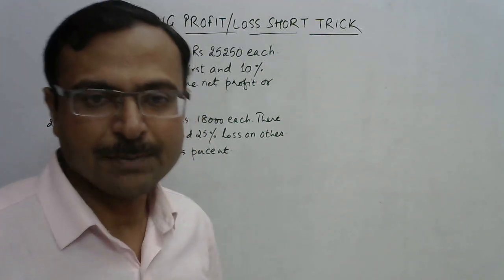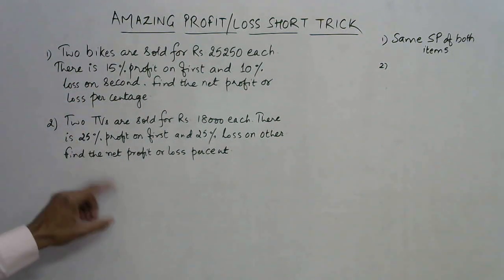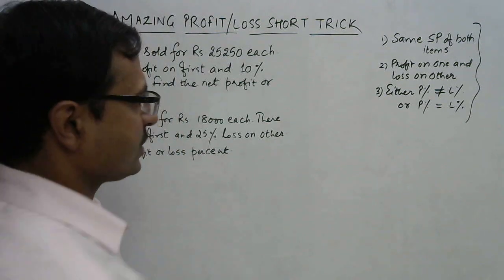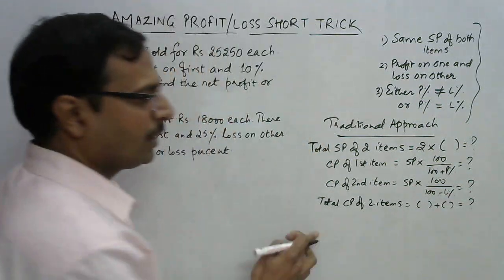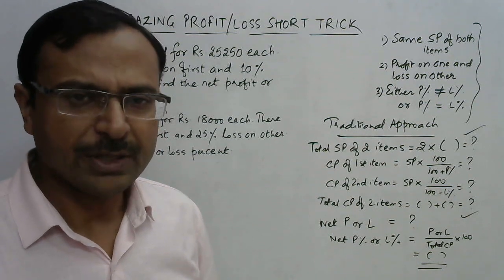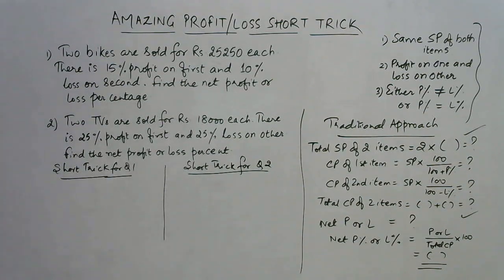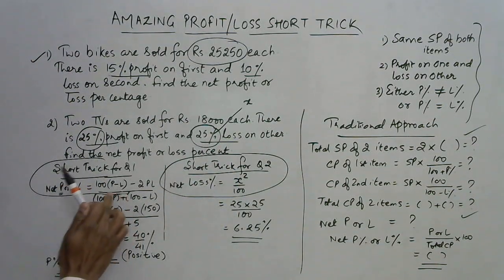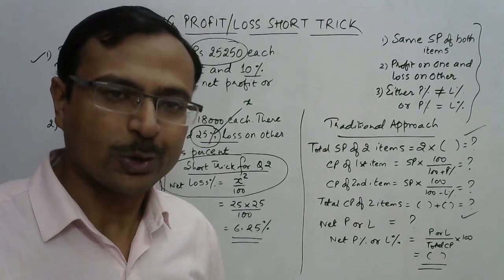This PROFIT & LOSS Short Trick will Amaze You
When the SP of two items is same and there is profit on first & loss on second, finding the net profit or loss per cent can be very time-consuming process. watch this video to solve such questions in JUST 5 SECONDS TIME. for more such interesting questions,keep visiting: